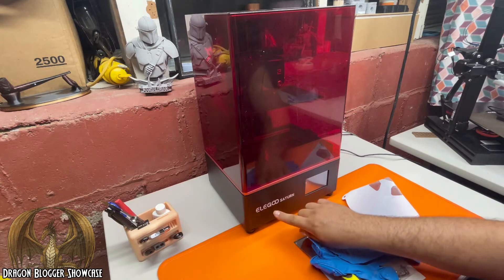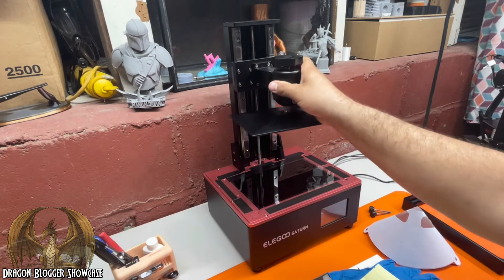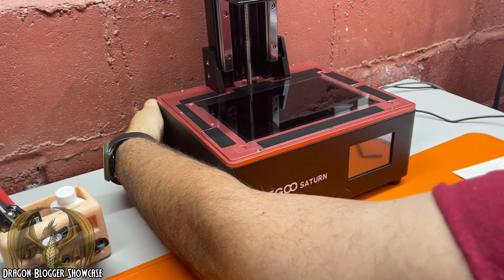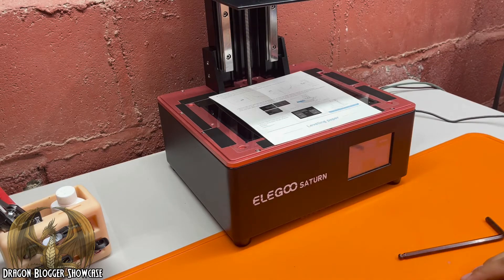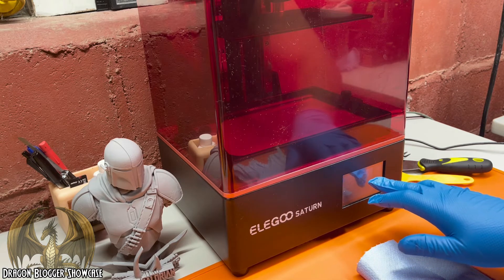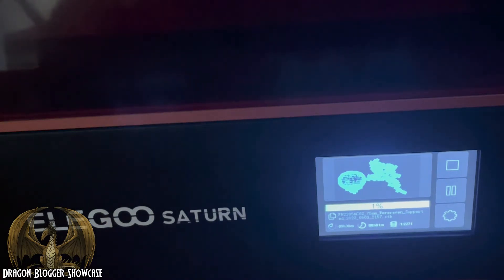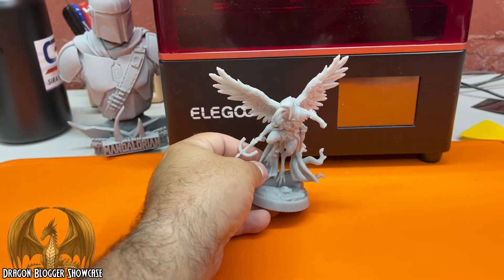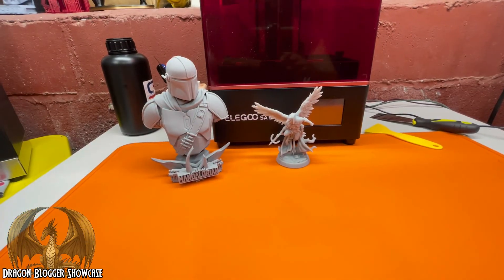Elegoo Saturn Resin 3D Printer: Overview, Leveling and Printing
Pick up the Elegoo Saturn on Amazon